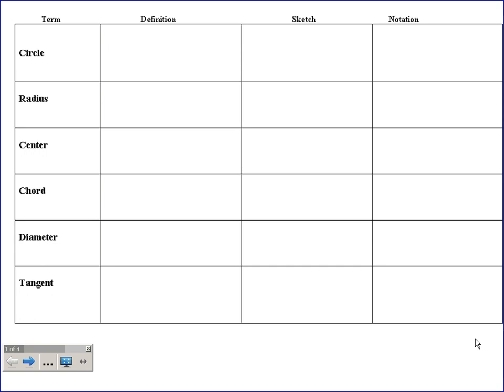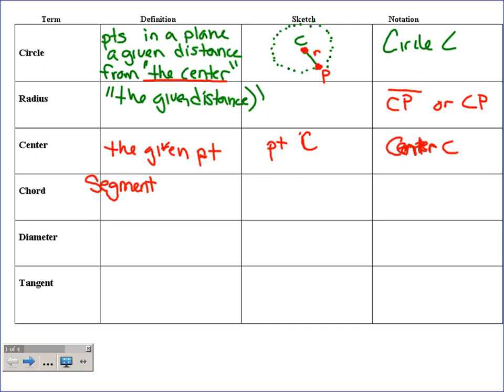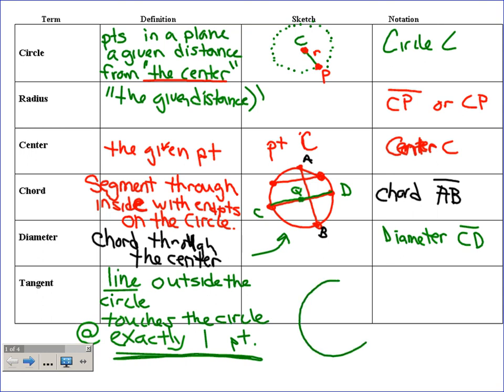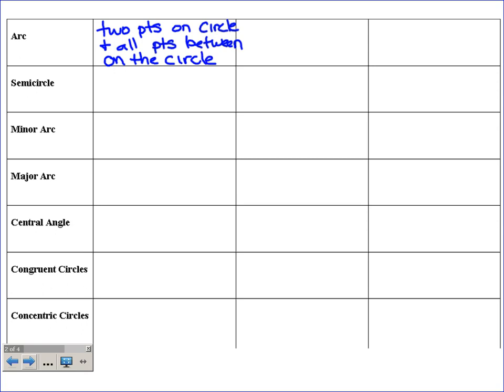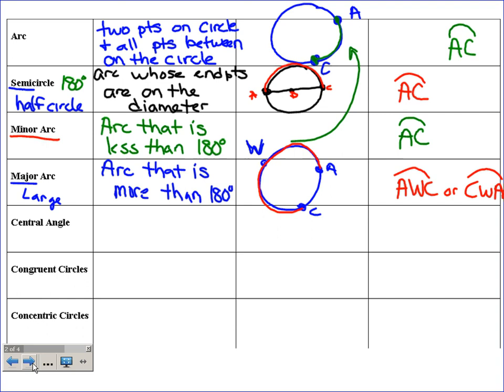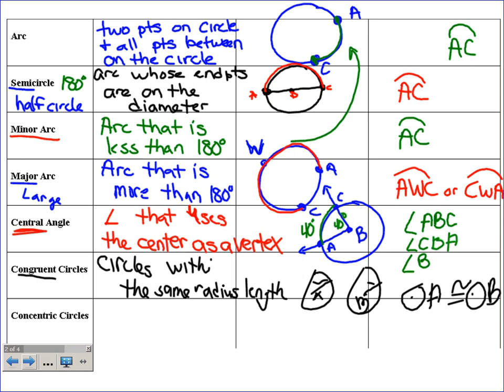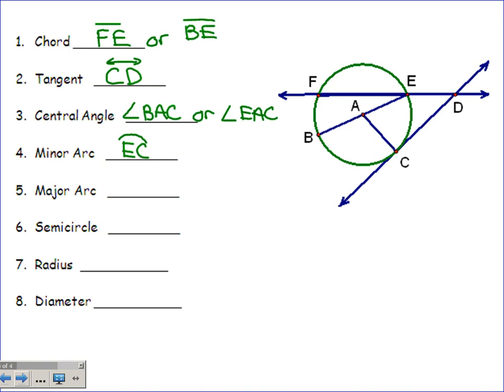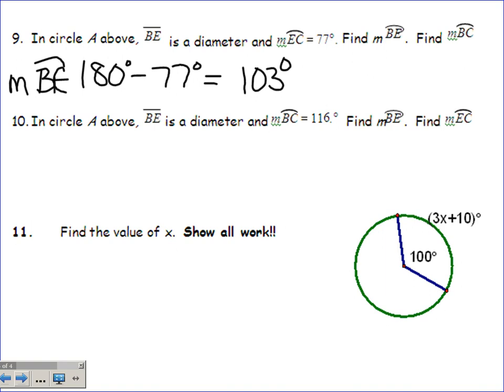AG2 1 7